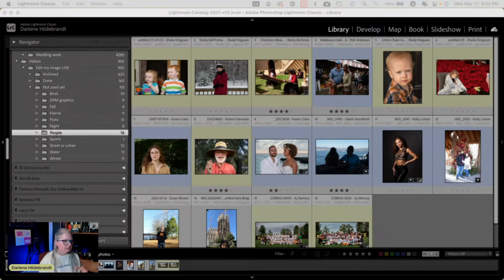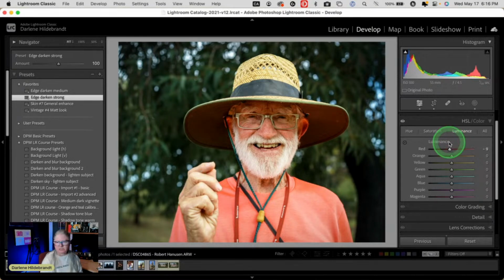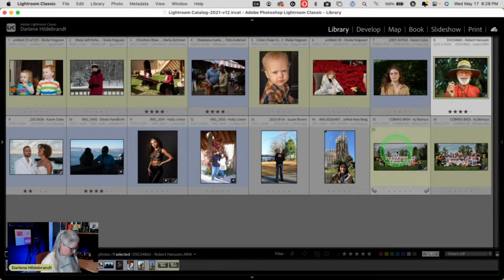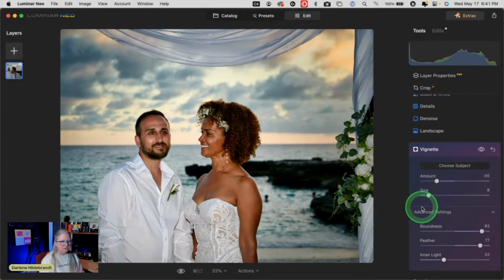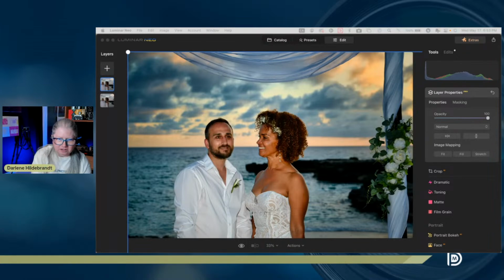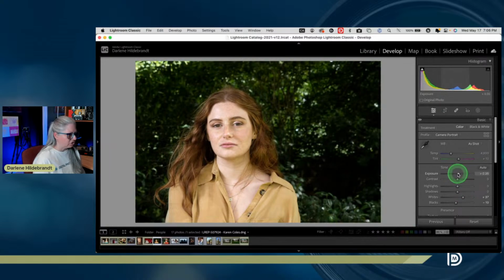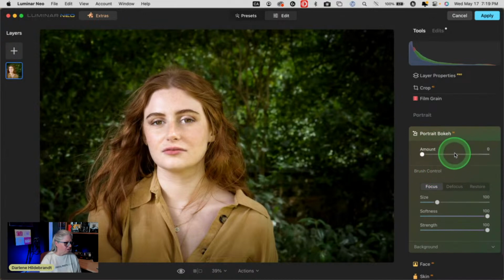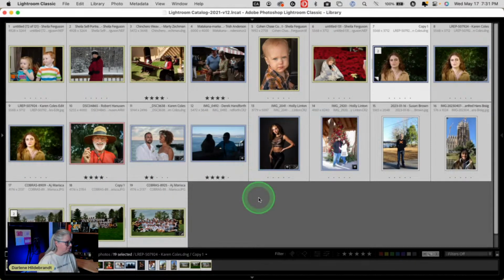Learn How to Edit PEOPLE Photos - LIVE Photo Editing Tips and Tricks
Learn how to approach image editing by watching Darlene, a professional photographer, show how she would edit subscriber images. She will show how to approach an image, what to do to it, how far to go, how far is too far, and how to get the looks you want using Lightroom Classic or Luminar Neo.

📢 Enroll in my Lightroom For Photographers: The Complete Course

This is a Lightroom and Luminar Neo photo editing demonstration.

Learn how to edit photos using Lightroom, Photoshop, and Luminar AI, LIVE and in-person on Saturdays during the winter and spring and Wednesdays during the summer and fall here: ➜

⚠️ What I'm doing in the stream: I'm editing subscriber-submitted photos, with permission, so that you can see how a professional photographer would approach the image with any fixes, improvements, or adding of a creative touch.